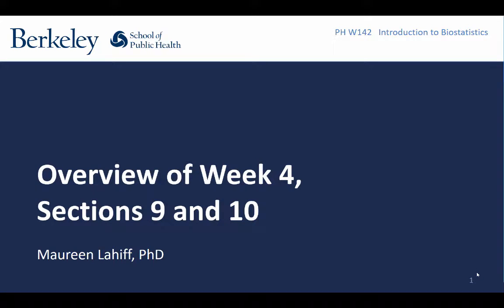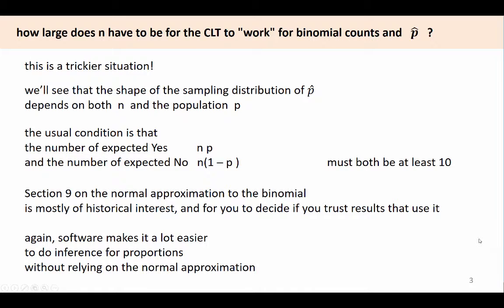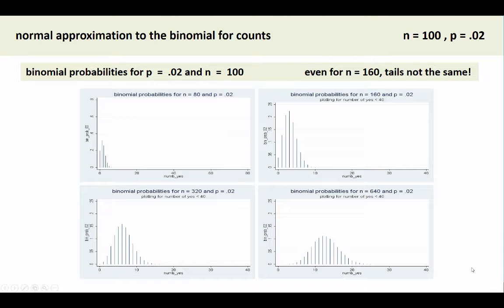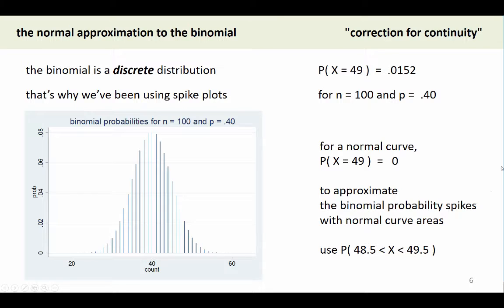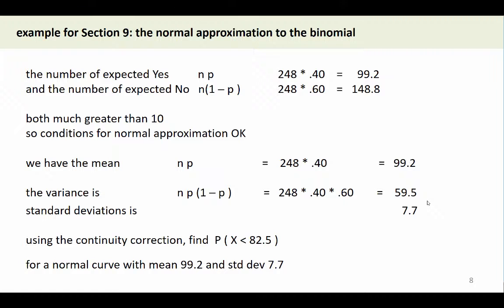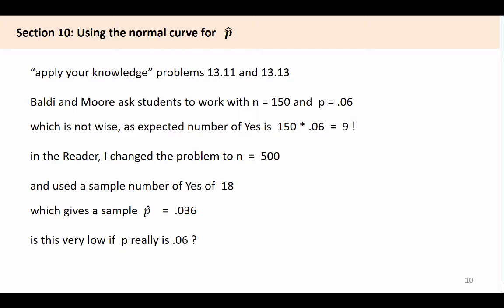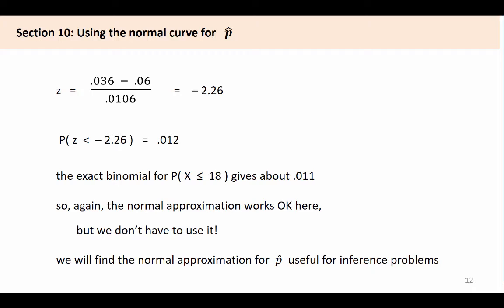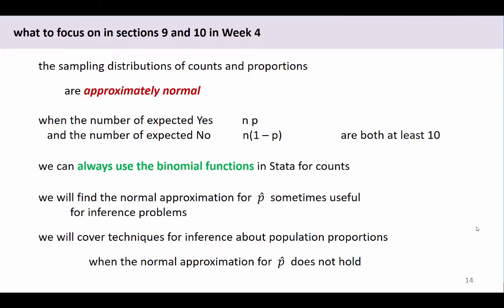PHW142-Week Four Overview_9-10